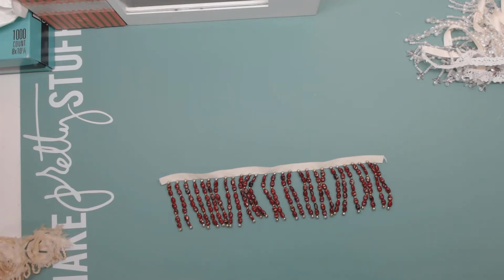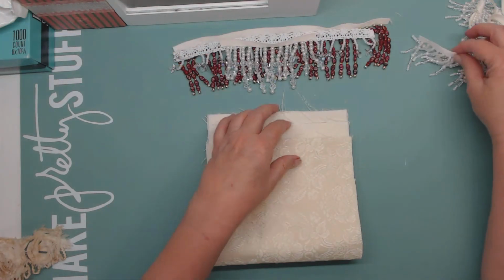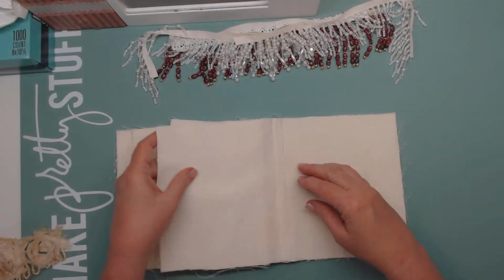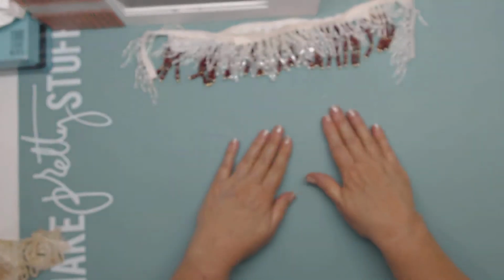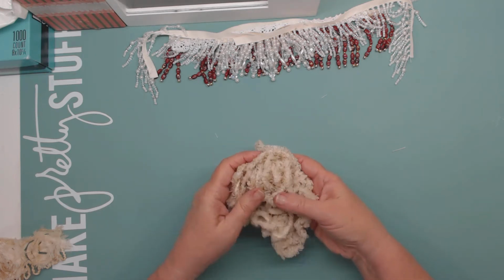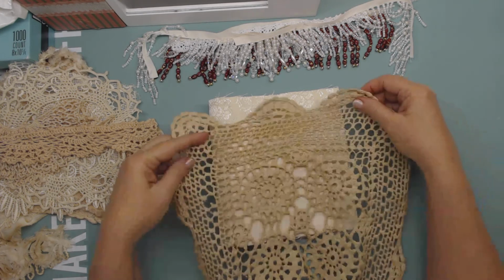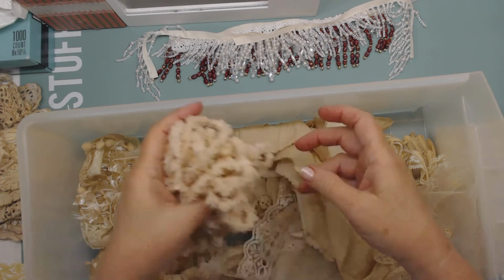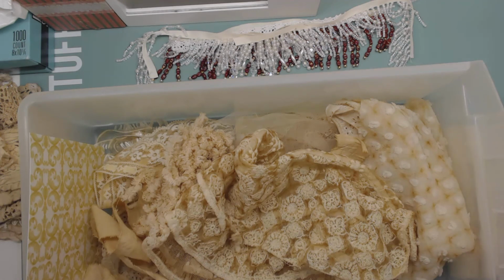What Have I Been Up To?